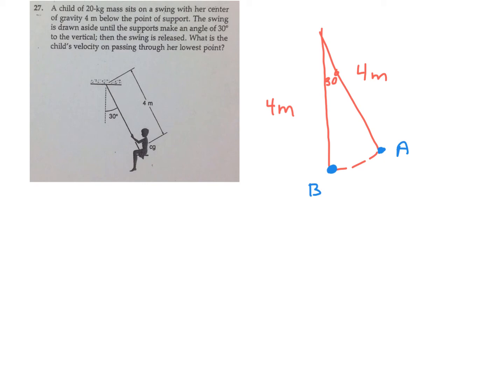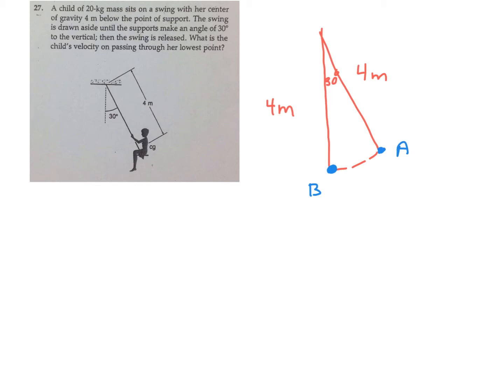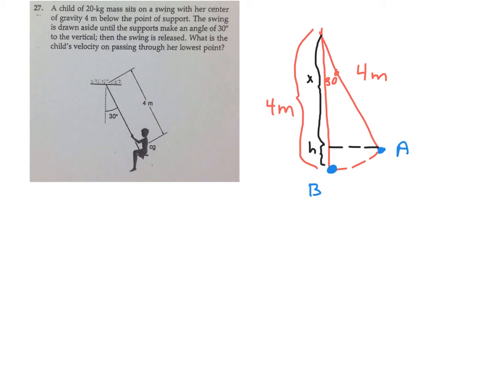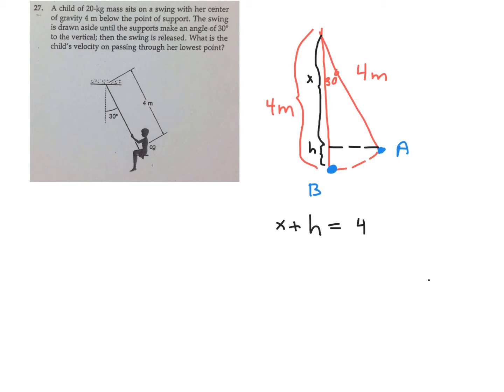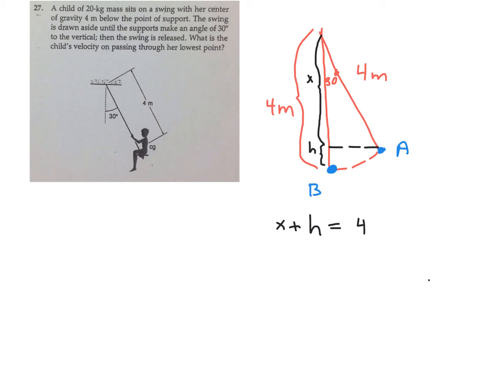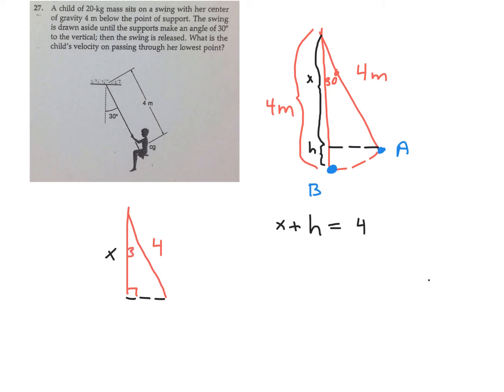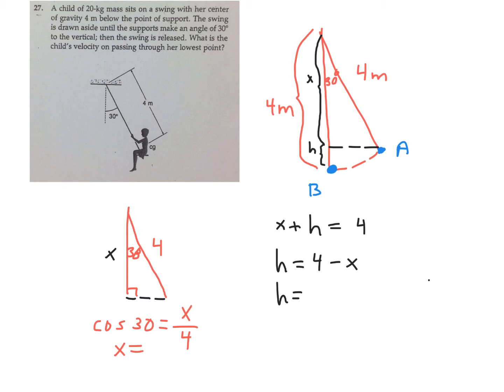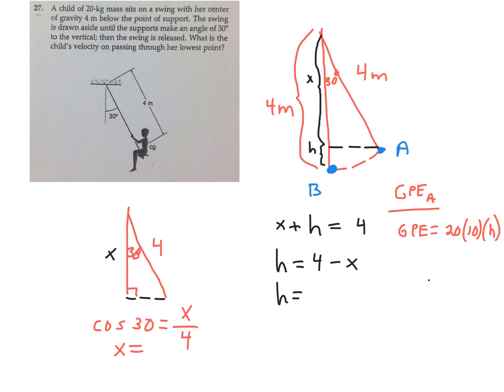Day 41 Honors, Energy #27